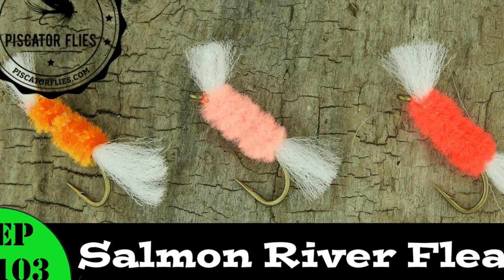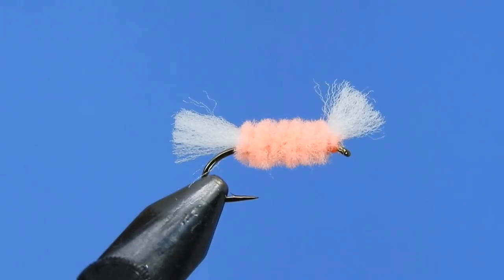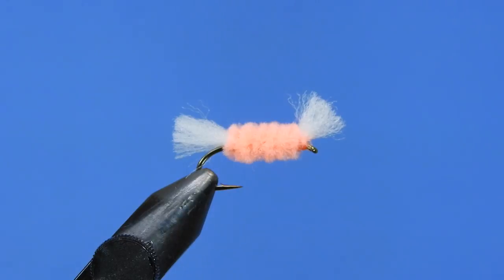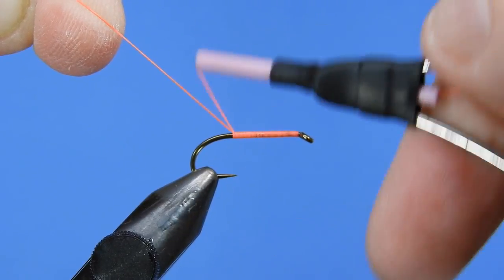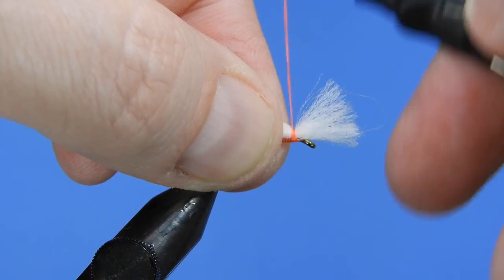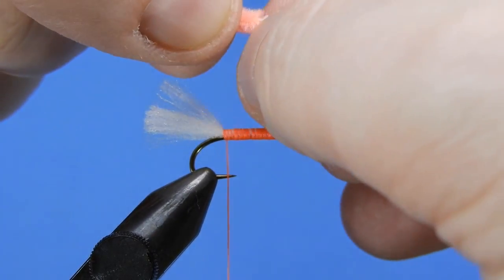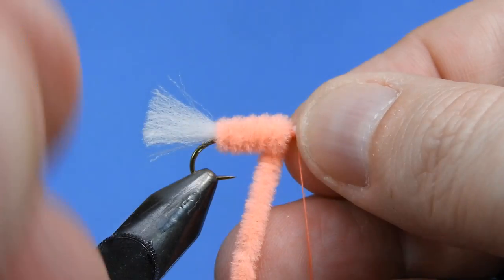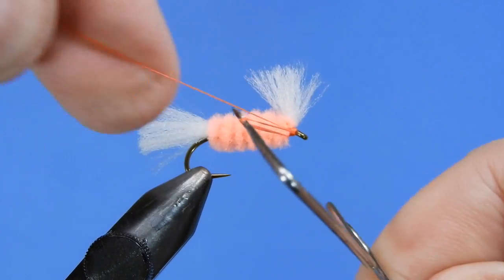Fly Tying the Salmon River Flea aka the Steelhead Flea - Ep 103 PF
The Salmon River Flea a.k.a. the Steelhead Flea is a really simple but effective pattern for fishing the large salmonids that occupy the 13 miles of New York's Salmon River. The pattern calls for Poly Yarn, but I will often substitute it for Ep Fiber or Congo Hair.

The fly is one you can pull out when nothing else seems to be getting a look. It'll save you from a skunk day. The fly is good for King Salmon, Coho Salmon, Brown trout and both strains of the steelhead (Washington and the Skamania) that call the river home for a while.

Salmon River Flea

Hook: Mustad S82-3906B #8-12
Thread: Fl. fire orange (140d)
Tail / Wing: White Poly yarn
Body: Medium chenille

Body colors: Pink, red, orange,
  yellow, chartreuse